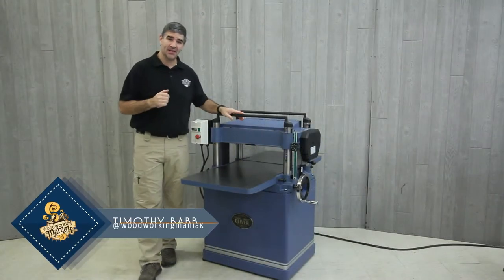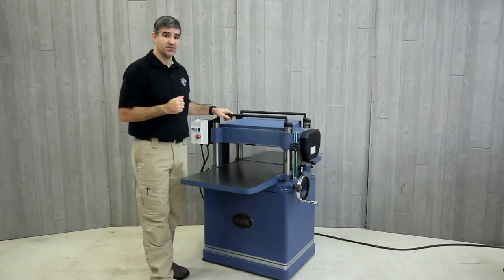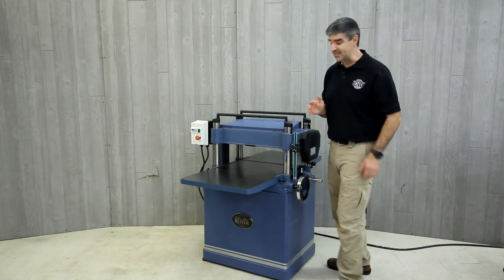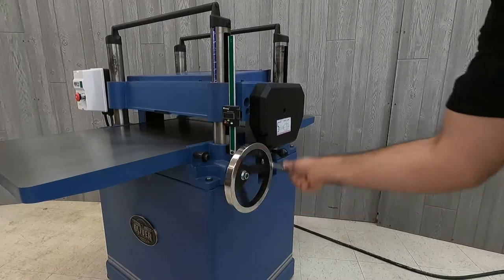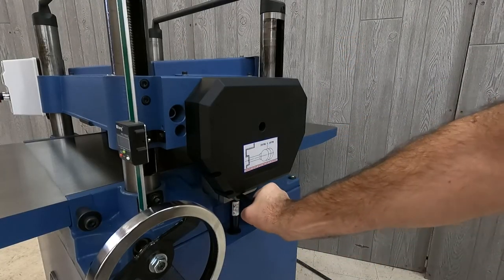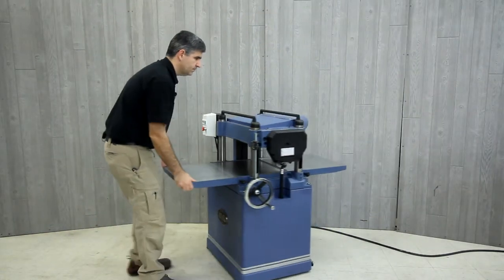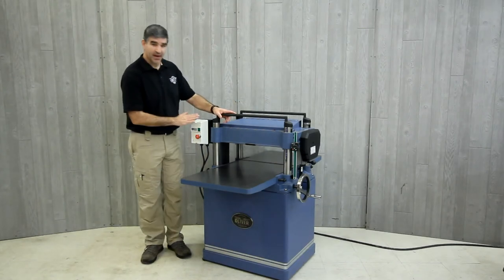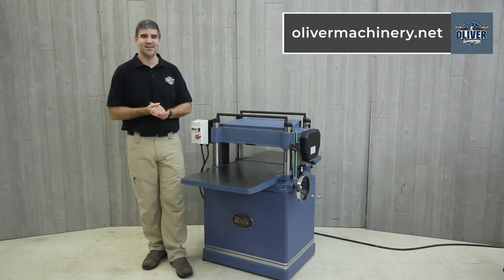Tool Overview - 20in Planer with Helical Cutterhead - 4430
Oliver 20" Planer with Helical Cutterhead - Model# 4430

Features:

Unique design allows motor and cutter head to move in unison.
Auto-depth lock features twin nitrogen cylinders virtually eliminates snipping.
Helical cutter head with German-made carbide inserts.
4-sided cutting inserts are indexed and easy to replace.
Heavy cast iron construction including extension wings.
Table is precision ground for smooth stock feeding
Table is fixed allowing easy use of auxiliary stock support
Wixey digital read out allows precise thickness settings
Large hand wheel and support struts allow easy height adjustment.
Four-post design ensures head alignment regardless of stock thickness.
Top mounted roller for easy multiple passes.
Two-speed feed gearbox for better cuts.
Oil bath gear lubrication for years of performance.
5” port allows excellent dust management.
Built-in mobile base allows easy movement in the shop.
Magnetic switch for added protection and safety.
CSA listed.